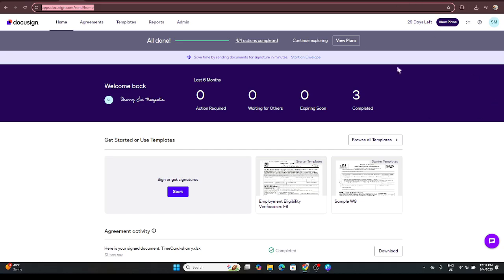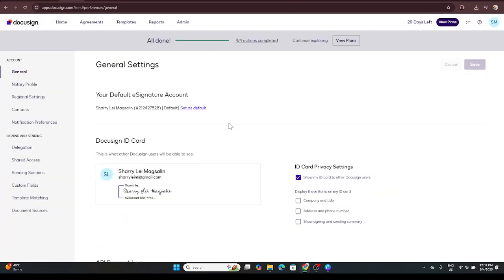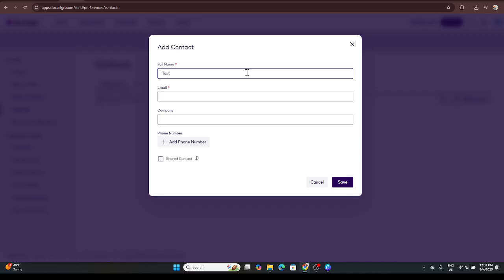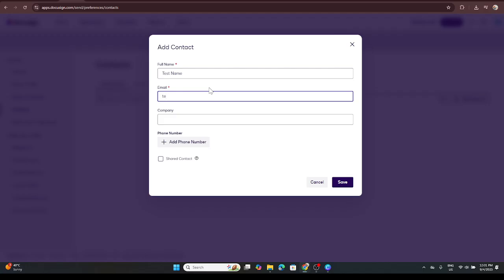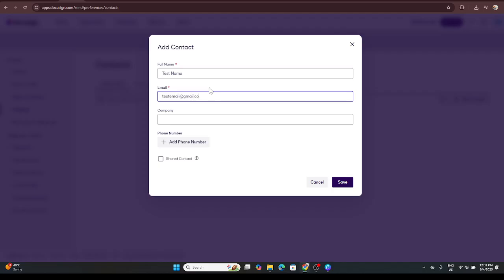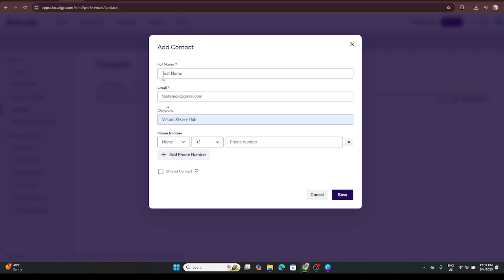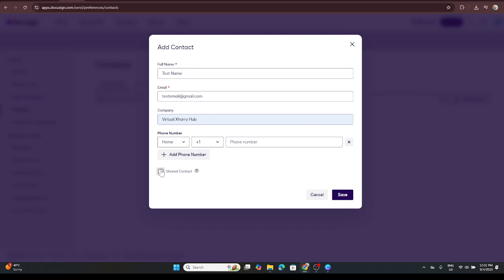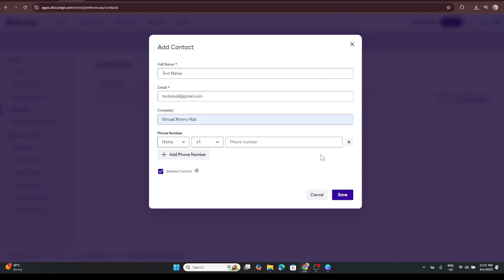How to Link to DocuSign & Add Contact Details (Full 2025 Guide)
In this step-by-step 2025 tutorial, we’ll show you exactly how to set up your account, link documents, and add recipient or client details so your e-signature process runs smoothly.

In this video, you’ll learn:
✅ How to link documents to DocuSign
✅ Best practices for sending documents to multiple recipients
✅ Time-saving tips for seamless e-signature workflows

👉 Watch this video now and start linking documents and adding contacts in DocuSign like a pro!